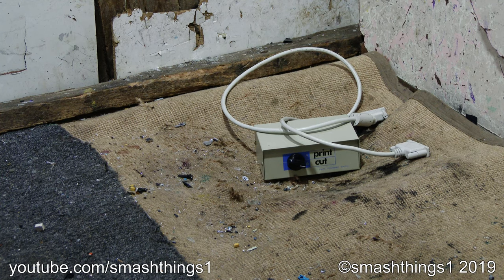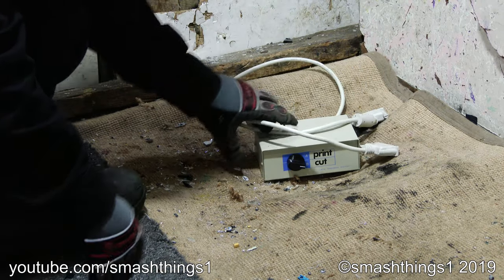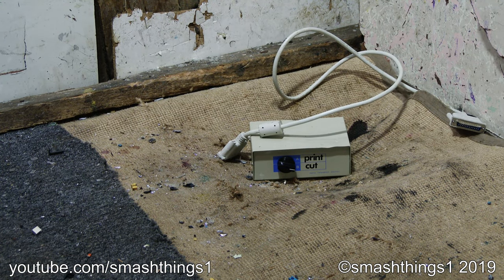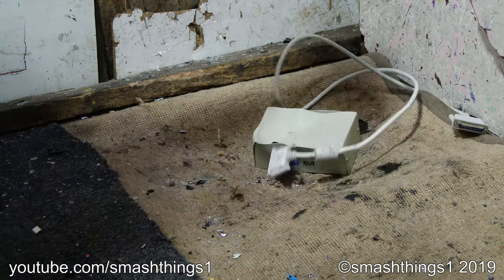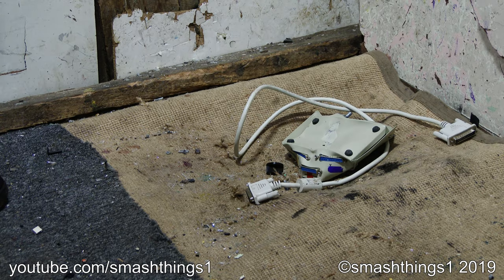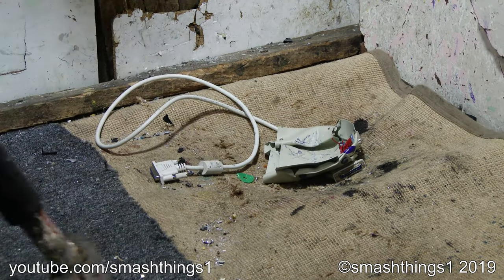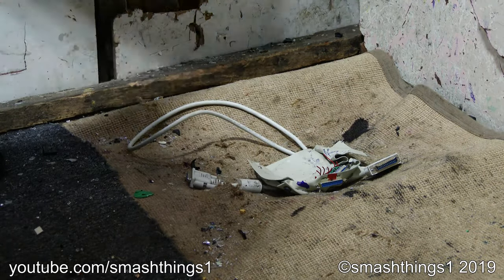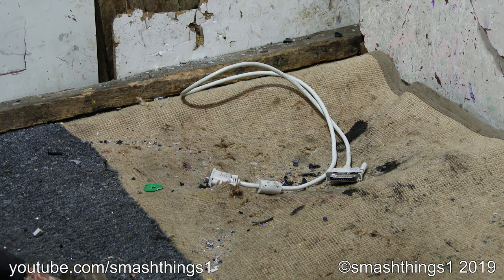Smash Vintage Data Transfer Switch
Smash the vintage metal box that I'm sure has so many uses! No brand or model number so must be vintage Taiwan deluxe!